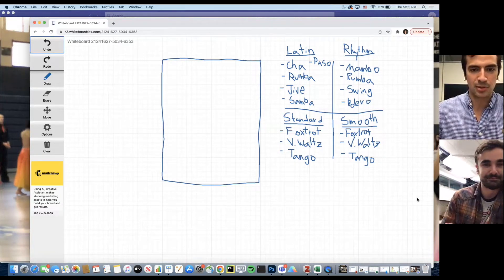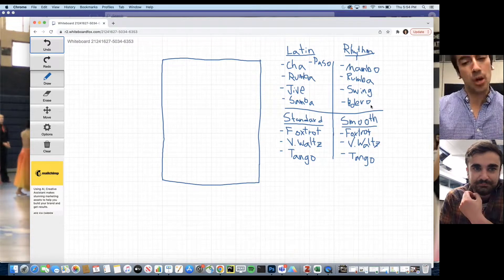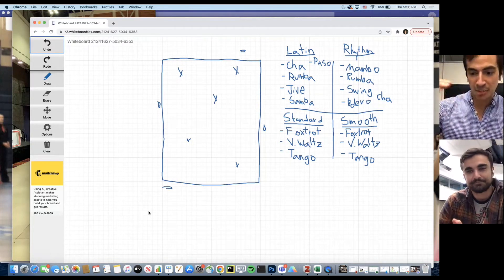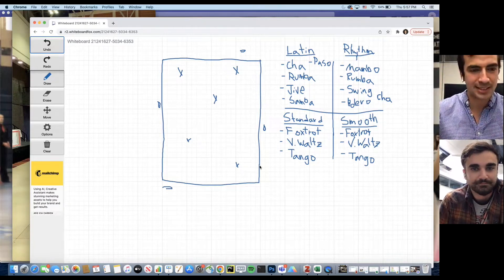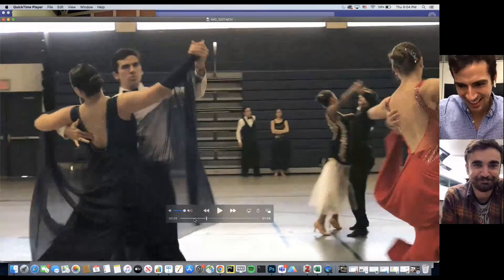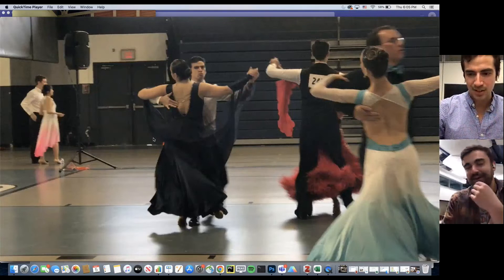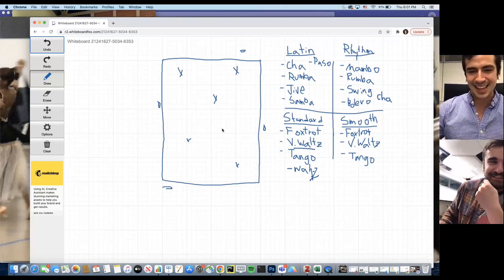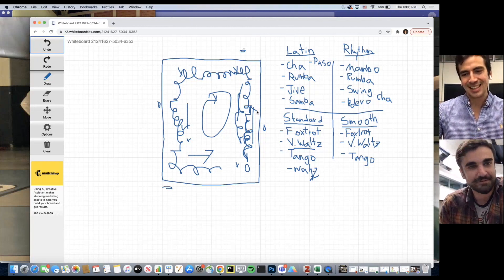InsideOut|Secret Passions Gallery|Josue Llamas Rodriguez and competitive ballroom dancing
Jackson Nolan interviews Josue Llamas Rodriguez about competitive ballroom dancing
Secret Passions Gallery, Release Date: 08/09/2022

For more information about the Martinos Center's InsideOut and the blog's contributors,